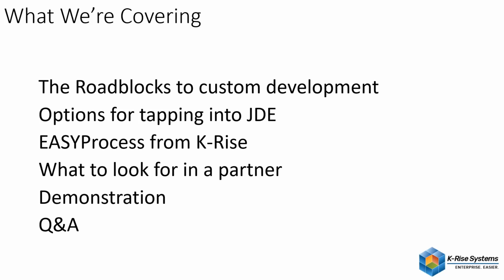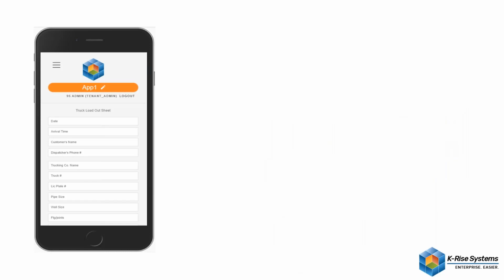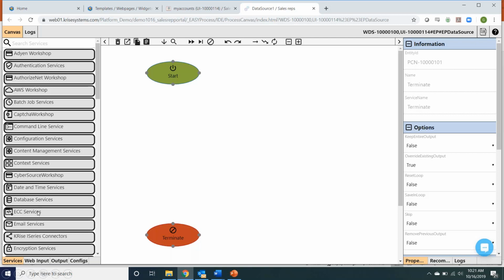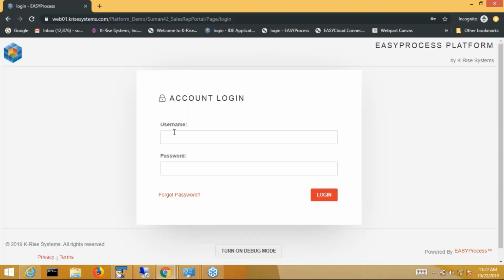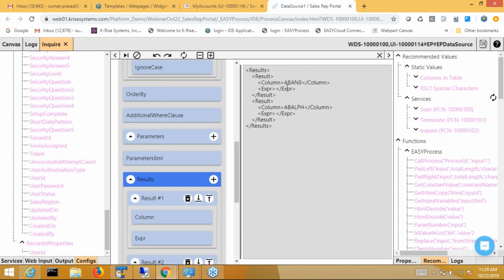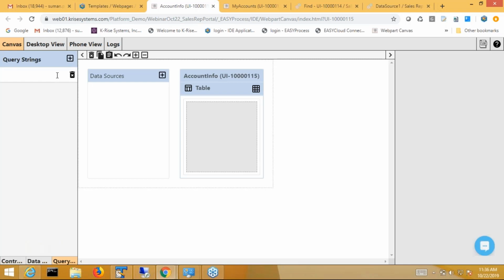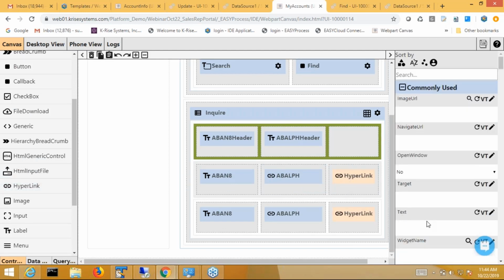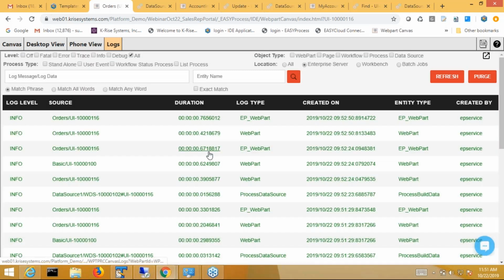Low Code and JDE Orchestrator: The perfect match for mobile and web applications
JDE Orchestrator has made exposing parts of your JDE applications easier than ever while protecting the fidelity of your data. Learn how low code platforms like EASYProcess from K-Rise is the perfect fit for your orchestrations. rapid development of mobile and web forms, validation of data before invoking orchestrations for improved data fidelity, and easily creating the web service to communicate with the JDE Orchestrator RESTful service.